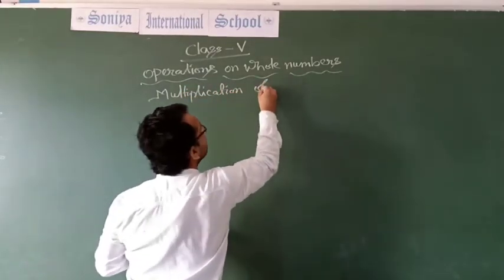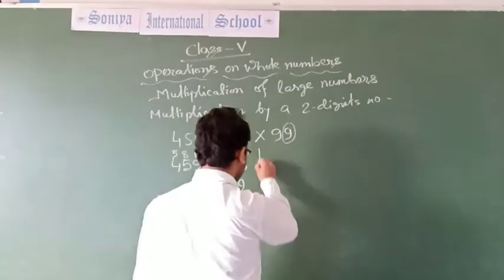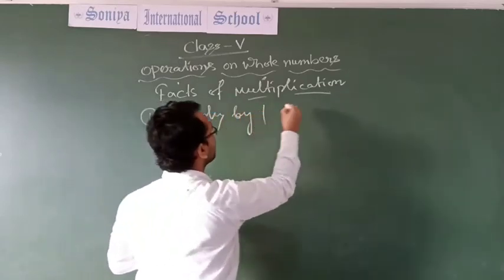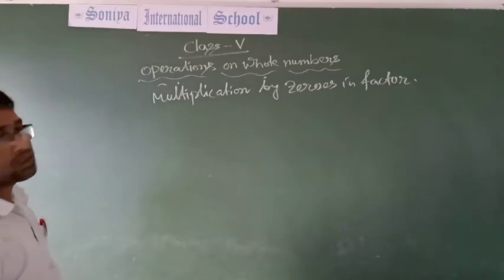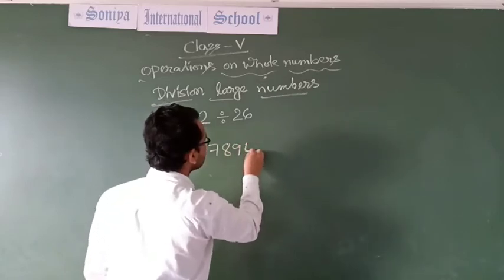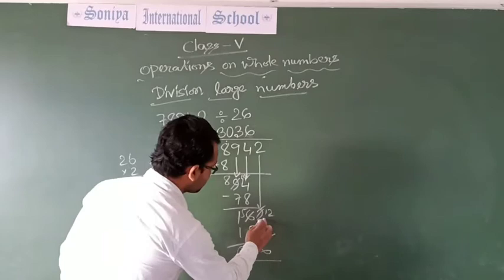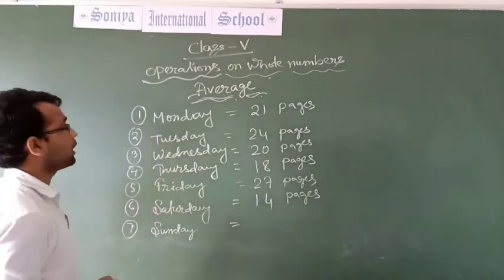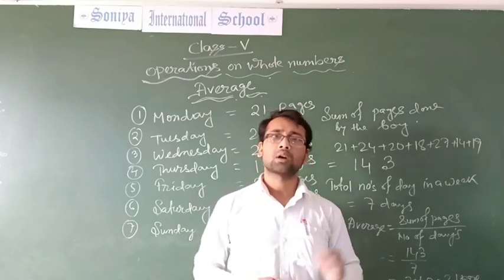Maths | Class 5th | Operations on whole numbers | SONIYA INTERNATIONAL SCHOOL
Teacher: Mr. Kader Khan